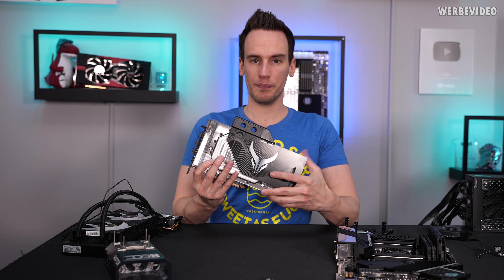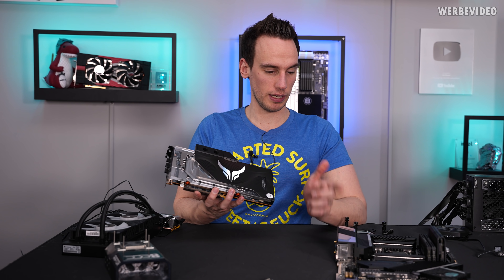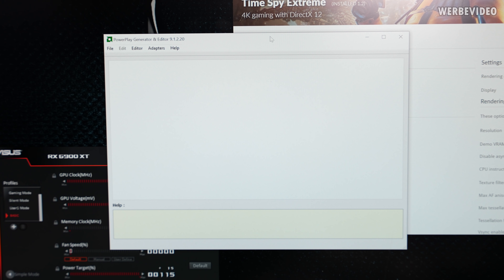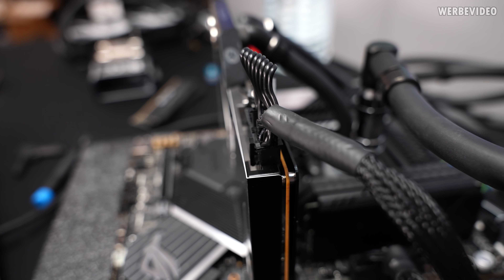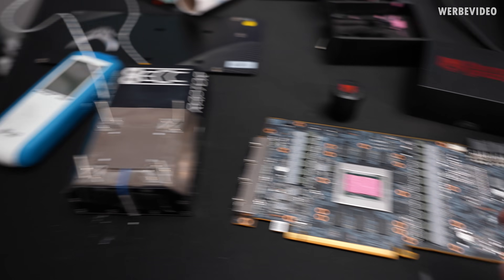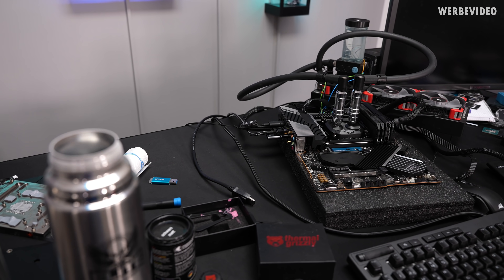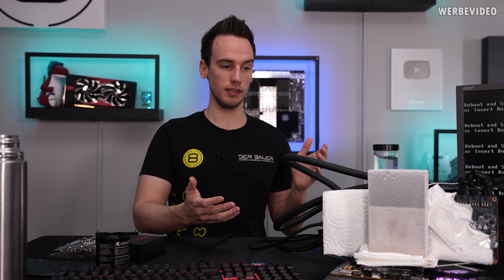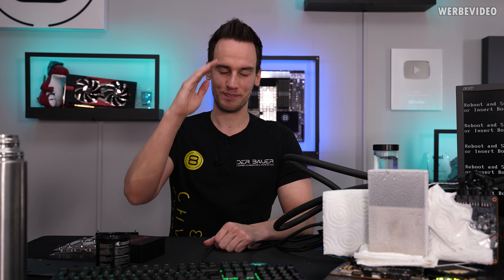We Broke the GPU Clock World Record (with AMD!)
Save 10% on your iFixit purchase: DER8AUER10

Music / Credits:
Vanity - Dreem

Outro:
Vendetta Beats - Angelus
(Custom Version)

Paid content in this video:
- Seasonic Spot

Samples:
- ASUS Apex Mainboard, PowerColor 6900XT Liquid Devil Ultimate, 11900K, Corsair XC7